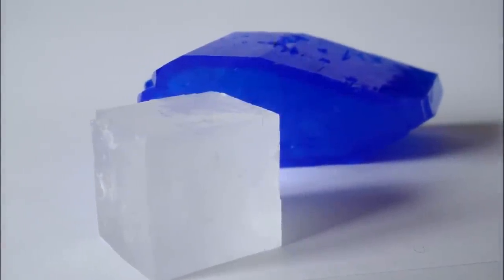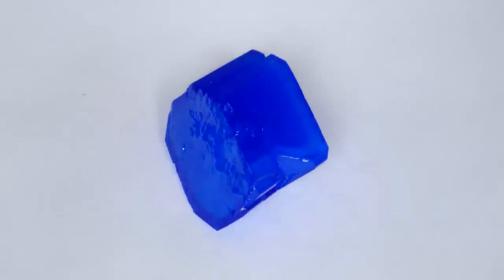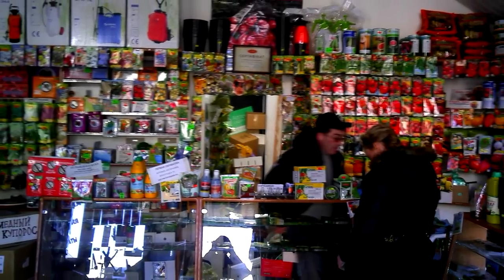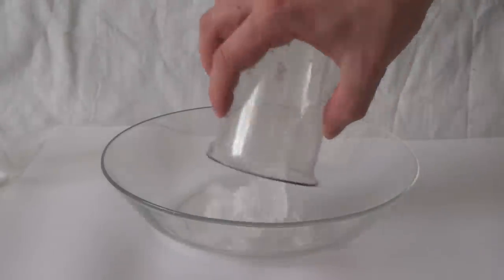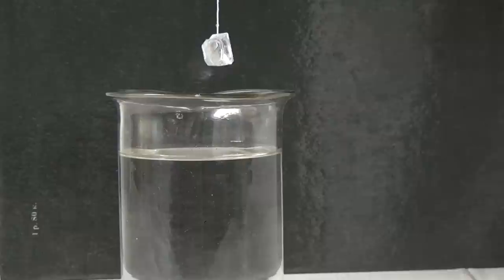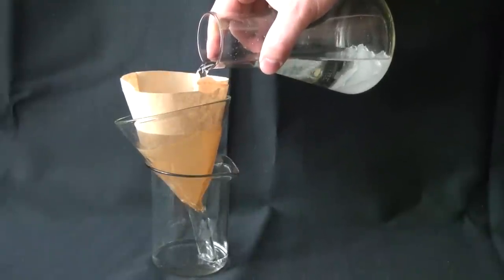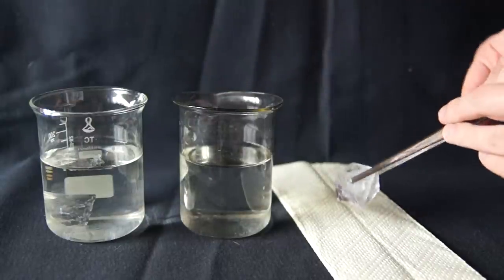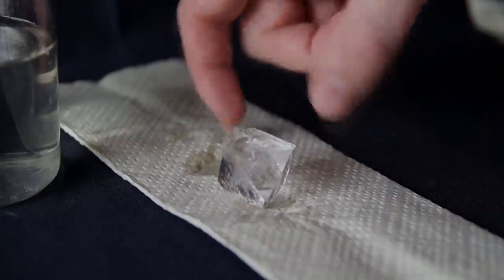Grow Transparent Single Crystals of Alum salt at Home!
Hello everyone.  Today we will grow some crystals, again. As in the previous video, I will try to describe the whole process of growing the crystals to you.
First, we need to choose the material of which we will grow the crystal. Essentially, practically any substance is suitable for crystal growth.
For example: protein crystals, crystals of iodine, metals crystals. Even air can be turned into a crystal when it is cooled to a certain temperature.
For normal conditions, the best suited are inorganic salts. And for this time I will grow crystals of potassium alum.
However, from personal experience, I would say that copper sulfate is the best substance for growing crystals at home. Table salt is not the best material. Bluestone is easier to buy and you will get beautiful blue crystals using it.
To begin, let's take any vessel and pour there some of our salt. Next, pour hot water into the vessel and keep adding salt until it is no longer dissolvable.
In this case, we get a saturated solution. Be sure to add hot water, to be safe with the proportions.
Different salts have their own solubility curves.
Solubility curve is a measure of how many grams of the salt can be dissolved in a 100 ml of water at a certain temperature.
Also, for all of the salts the information is different. Once we have prepared our saturated salt solution, it has to be filtered while it is still hot.
Filtering is not required. However, if you buy the chemicals in a garden shop, not in a special shop, the solution must be thoroughly cleaned from possible impurities.
I would still recommend to initially use pure chemicals.
After the filtration, let's leave our glass for a few days to let the crystals form.
Crystals form as a result of the change in solubility of salts in the water when the temprature changes. Excess crystals, which cannot be dissolved in the solution, they fall to the bottom of the cup.
After a day we may notice that beautiful crystals were formed at the bottom of the beaker. These crystals will be used as seeds.
Seed is a small crystal that is immersed into the solution, which will continue to grow new layers of a crystal on top of it. Now let's merge the solution into another beaker.
Next, choose the most beautiful and large crystal from the mass of crystals that were formed on the bottom of the cup, or the one that is easiest to tie on a thread. I could also advise here to use a thin fishing line instead of threads.
Once we have tied a crystal to a beaker we pour our saturated solution of salt back there. You can tie a thread to a regular pencil and hung a crystal in a glass using it.
However, for myself I've decided to use a system, in which the glass will be protected from dust. I think this is not necessary. At the moment we can only wait for the crystal to grow.
Over the time of the growth of the crystal, it will become bigger and bigger. This occurs because the water from the solution will gradually evaporate, thereby increasing the concentration of the solution.
Since we have a solubility curve, we can learn that the excess material that cannot be dissolved must go somewhere. And this is the substance that forms our single crystal.
If we had not hung the seed, the crystals would have started to fall anywhere - on the bottom or on the walls of the beaker. And one more thing to mention!
During the process of crystals growing, liquid from the cup will gradually evaporate, and therefore the crystals grow. But, that's also a problem.
During the evaporation of liquid it comes to a certain time when there won't be enough solution in the cup anymore, and the further growth of the crystal will be impossible.
To solve this, once a month or once in every two weeks it is necessary to add a saturated solution into the beaker. The saturated solution must be prepared the same way as it was before, by adding salt into a hot water.
However, you should not add a warm solution. The saturated solution should be the same temperature as the growing crystal.
Also, once a month or once every two weeks, I recommend filtering solution to maintain its cleanliness.
Over time, in the solution some specks or other dirt might occur, which can screw up the crystal.
Over time, my crystals from potassium alum become bigger.
As you can see, they have acquired a very interesting form. And now, after about 3 months, I have grown two beautiful crystal of potassium alum. Facebook